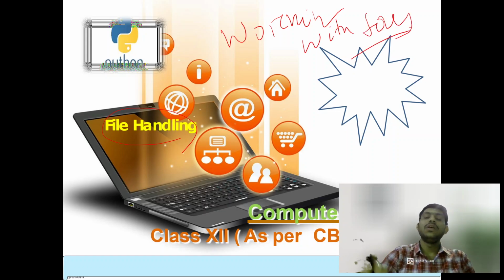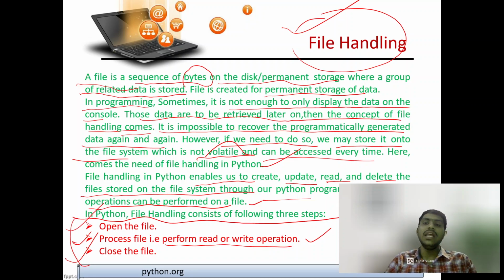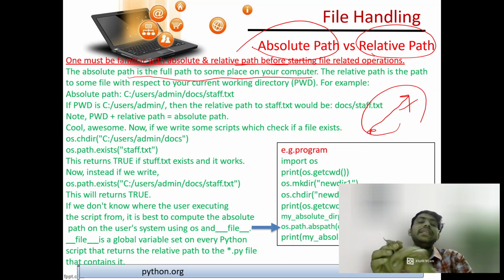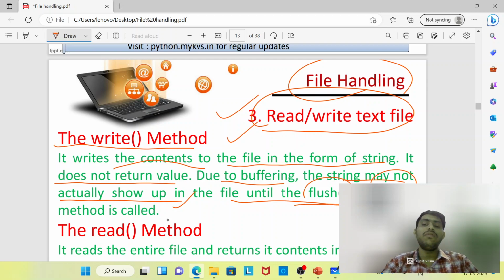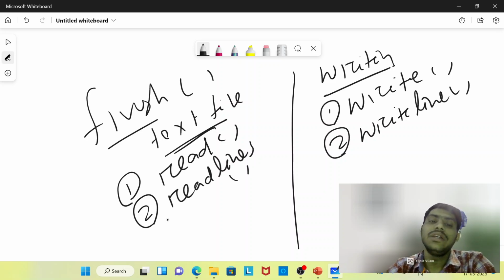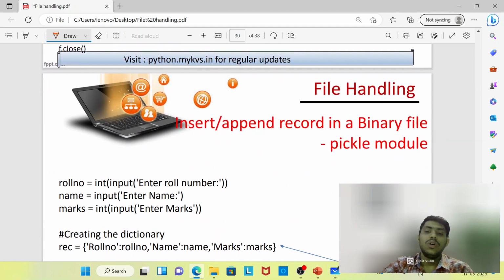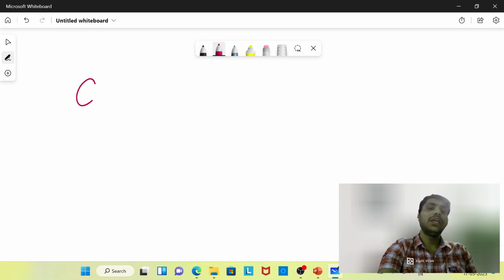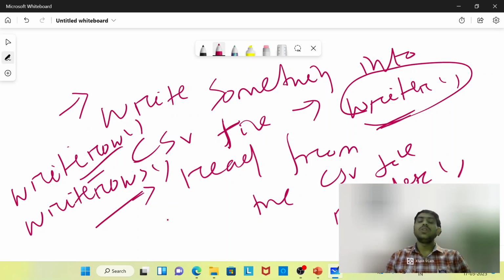File Handling Concepts